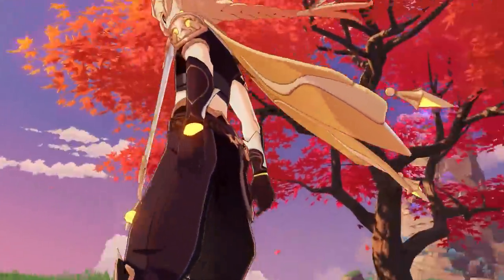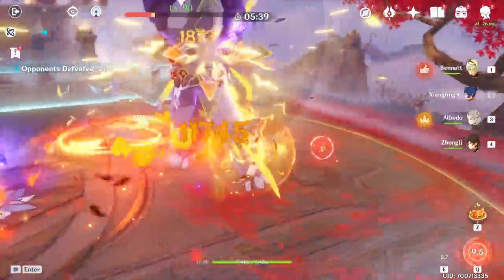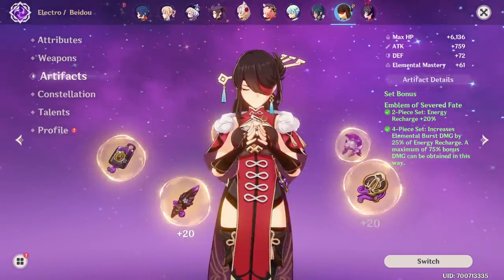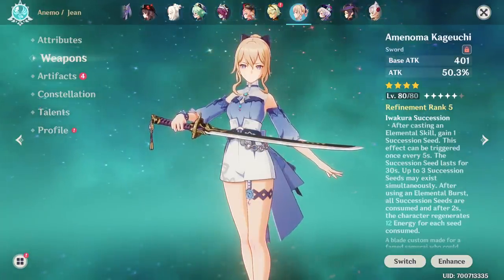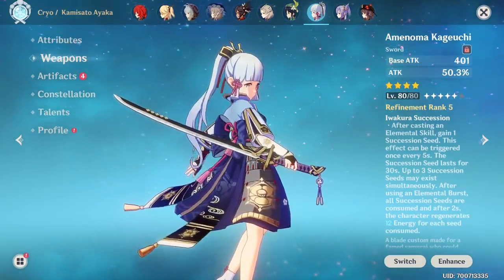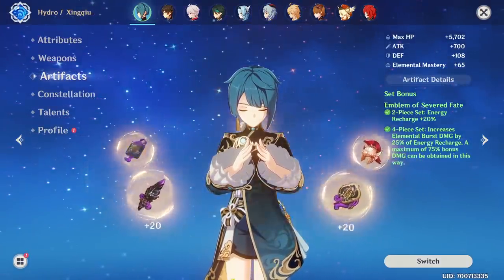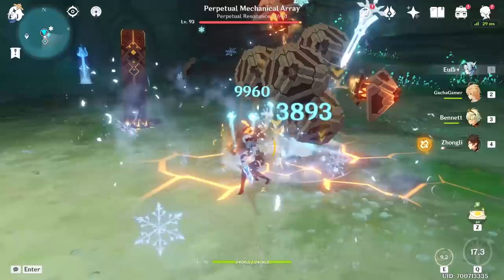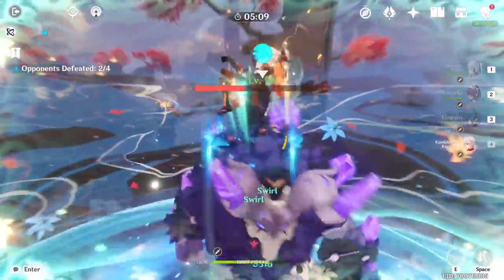THESE 5 CHARACTERS ARE NOW BETTER IN 2.0 GENSHIN IMPACT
These 5 characters just became better (or at least more versatile!) in 2.0 Genshin Impact!

In this video, we review all the latest additions to Genshin Impact which is the Inazuma region's new craftable weapons as well as the new artifact set the Emblem of Severed Fate. You get to see a showcase as well as understand the major 3 characters that got afffected by these additions, which includes Xiangling, Beidou and Xingqiu. Also, miHoYo given us an insanely powerful 4-star craftable the Amenoma Kageuichi that works really well on several Sword users like Ayaka, Jean and Kaeya not to mention the new Electro Traveler is looking more exciting than ever, thanks to the energy recharge buff they can provide.

This video basically explains best Genshin Impact characters currently in 2.0 update, or at least in terms of best changes we've seen for the top characters. (and not so-top)